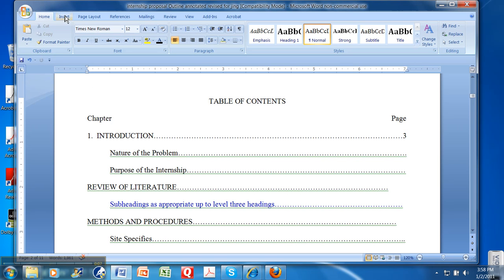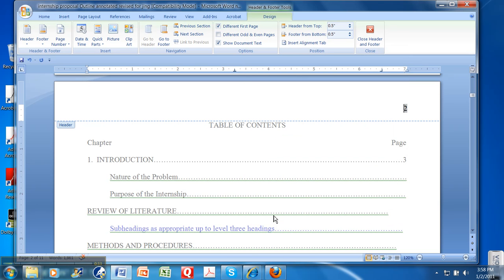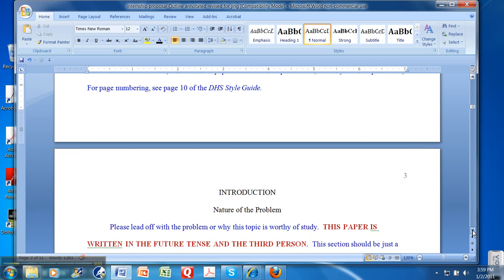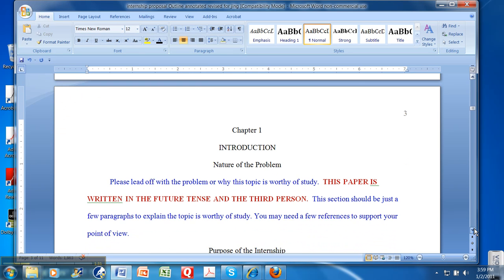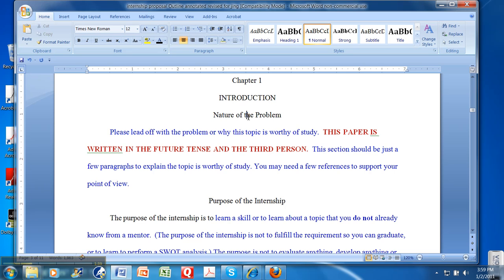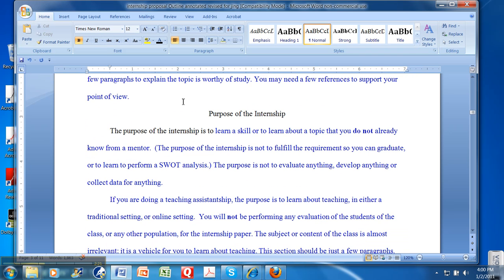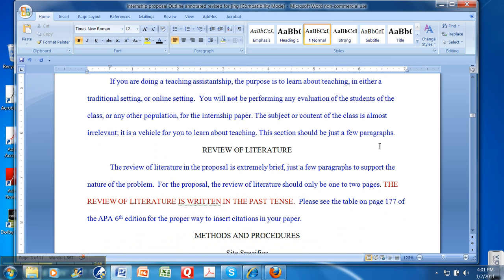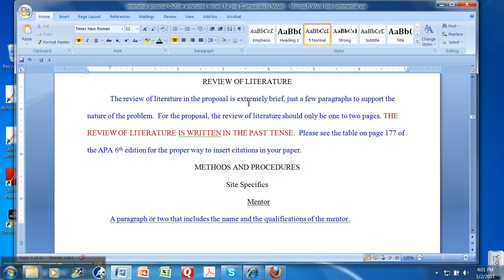DHS 2_internship_proposal_pg_num_intro_rol.mp4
DHS intership proposal  tips on page numbering and the introduction through the review of literature